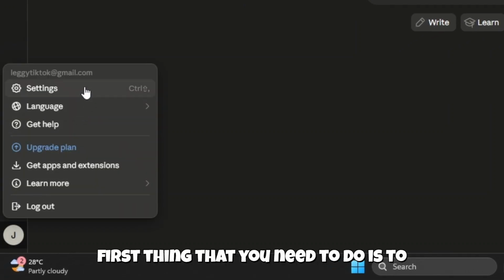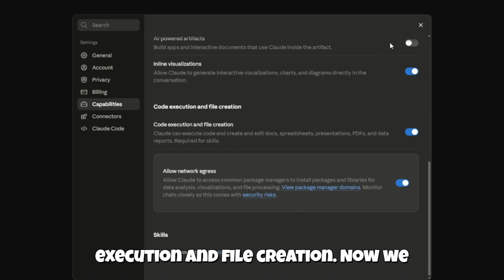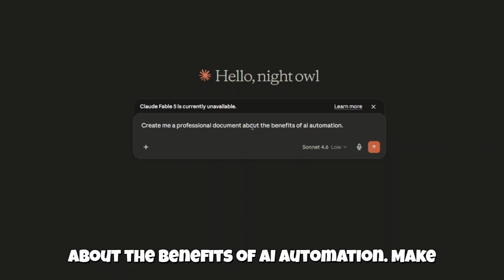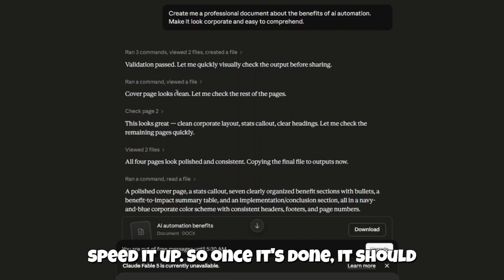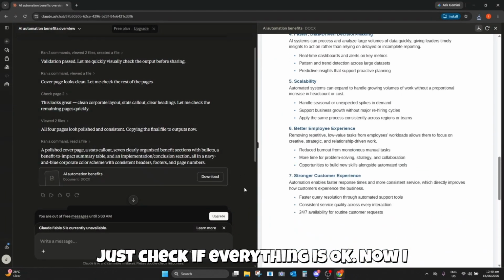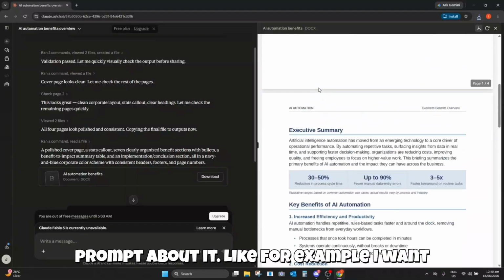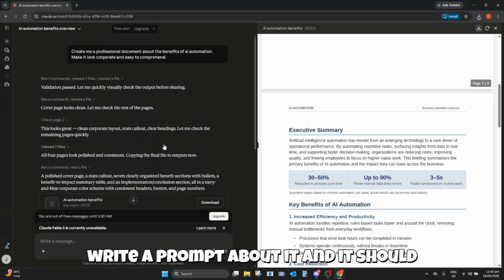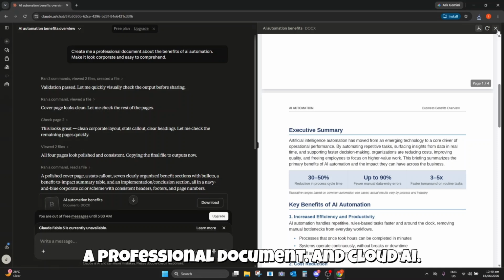How to Generate DOCX Documents with Claude AI | Make DOCX Files Look Professional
How to Generate DOCX Documents with Claude AI | Make DOCX Files Look Professional with this easy step-by-step tutorial. Learn how to use Claude AI to create well-structured DOCX documents with clean formatting, professional layouts, headings, tables, and polished content. This guide covers the best prompts, document styling techniques, and productivity tips to help you generate high-quality DOCX files for work, school, business, and professional presentations effortlessly.